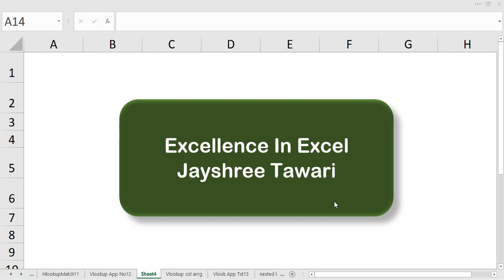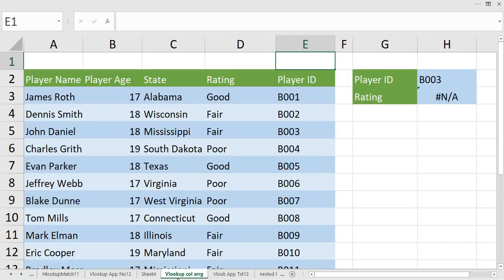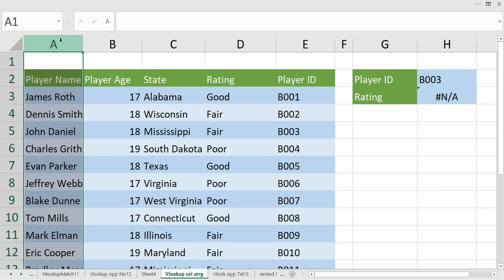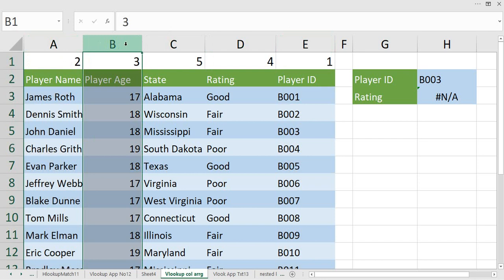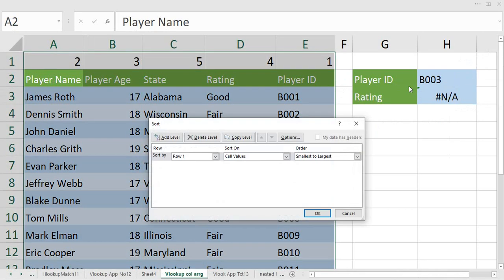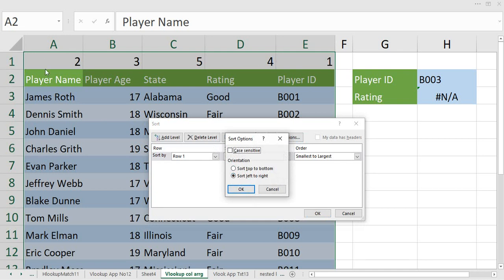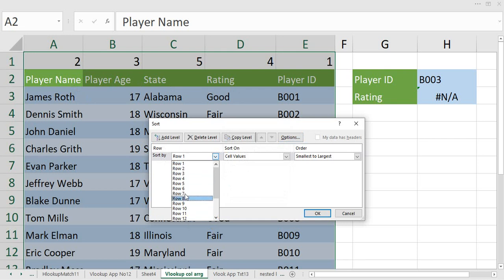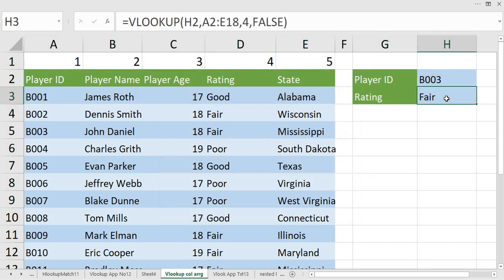Rearrange / Shuffle Columns with Sort in Excel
When you want to rearrange your column in Excel, just sort them horizontally.
This is way better than inserting and deleting column.
Please share your views in comment if this was helpful